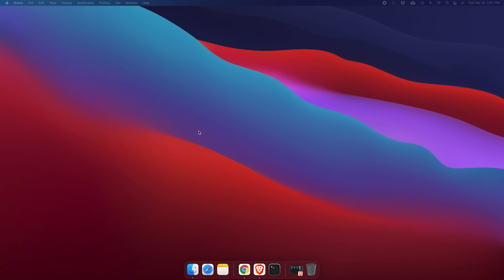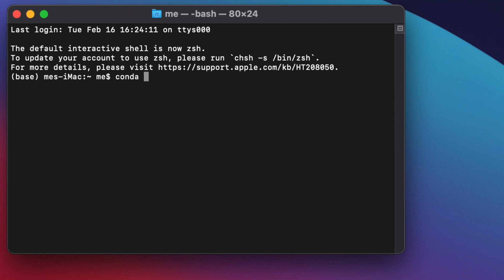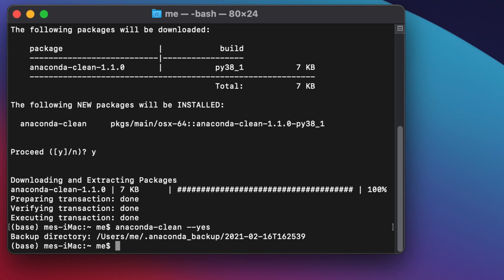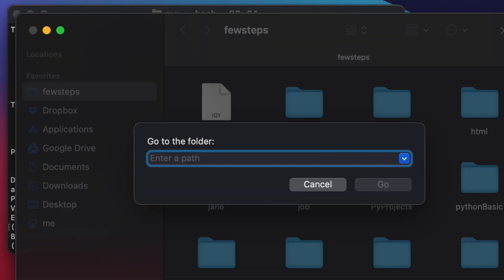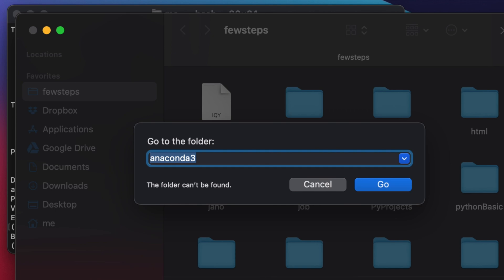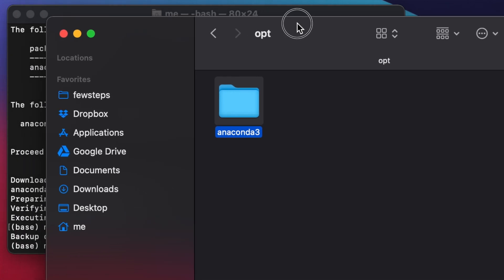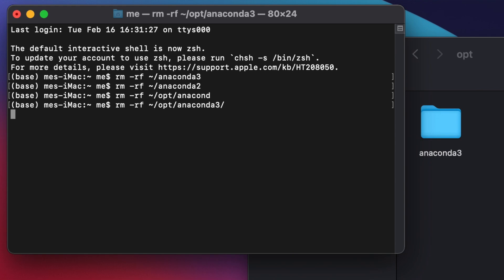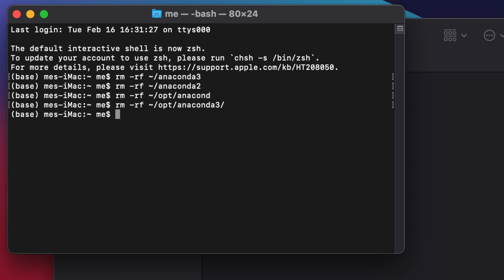How to Uninstall Anaconda Python completely from MacOS - Uninstall Anaconda from MacOS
How to Uninstall Anaconda Python completely from MacOS is explained in this video.